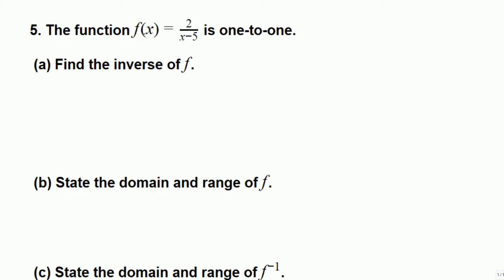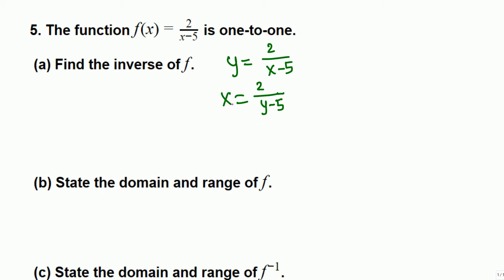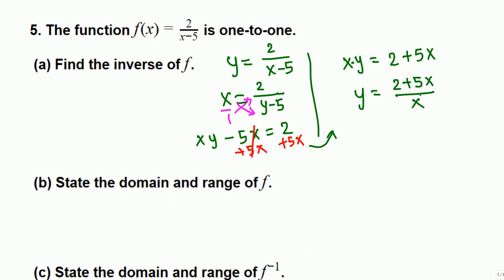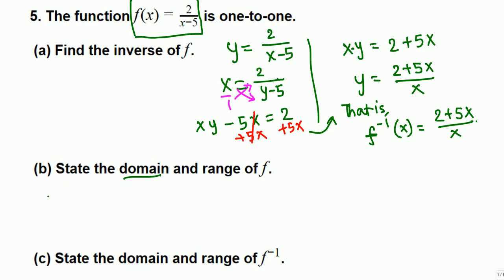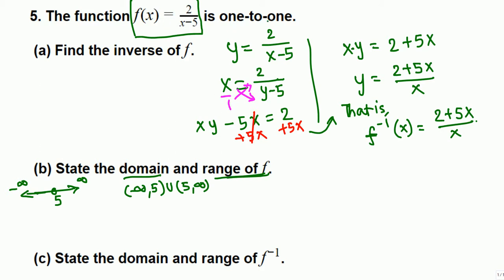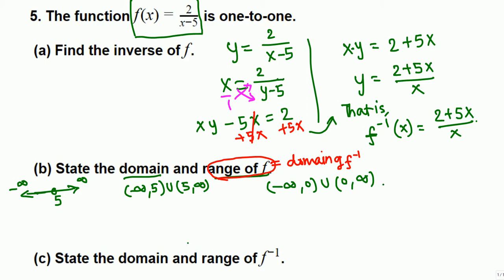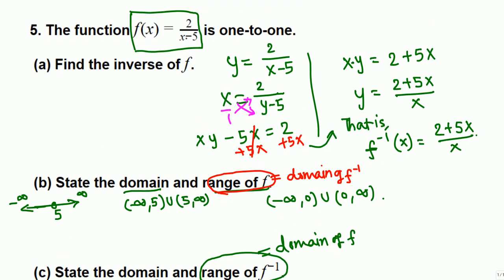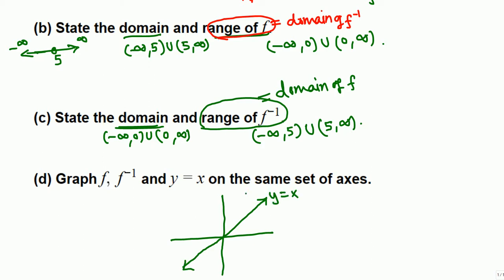Inverse, domain and range of a function (college algebra)